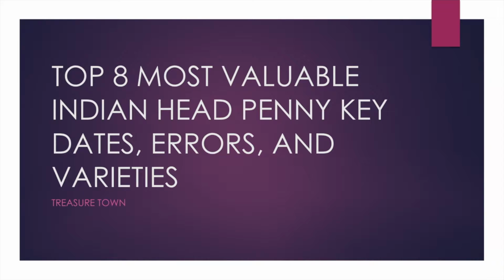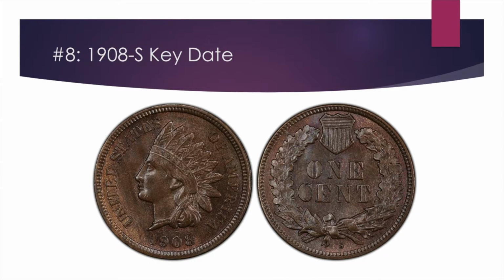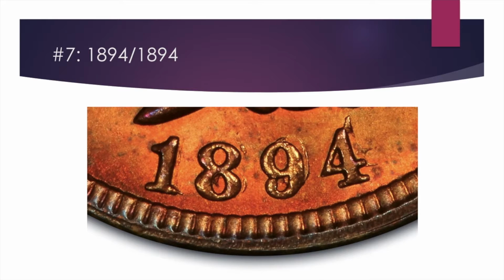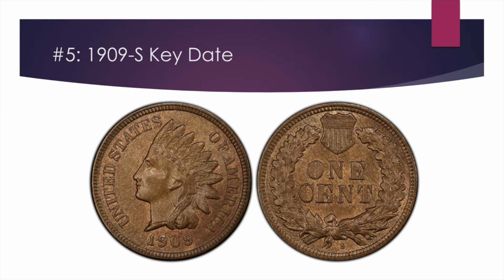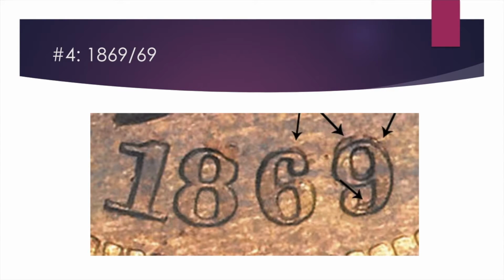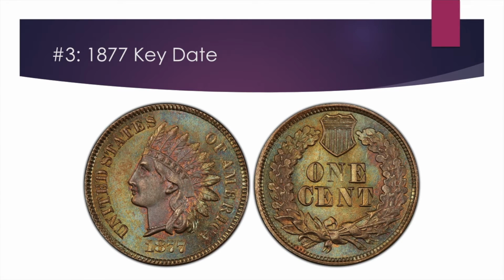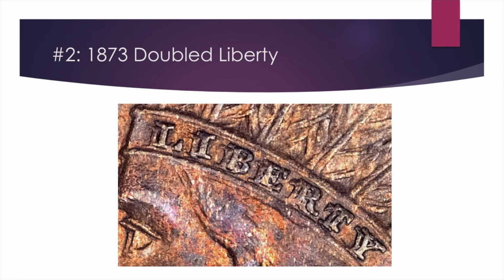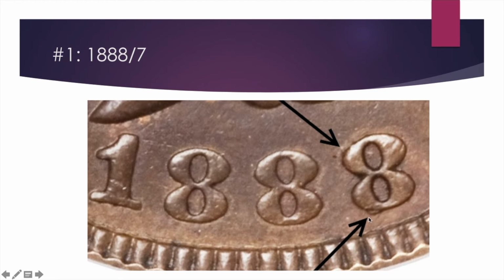Top 8 Most Valuable Indian Head Cents - Errors, Varieties, and Key Dates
This video covers information on Indian Head Pennies and the most valuable varieties, key dates, and errors from the series. You should know what Indian Head Pennies are worth big money and which are not worth much more than standard values - whether it's a doubled date, doubled die, key date, doubled digit, or something else, certain ones boost the values significantly. Good luck finding one of these in your collection or cherrypicking one somewhere for some major money.